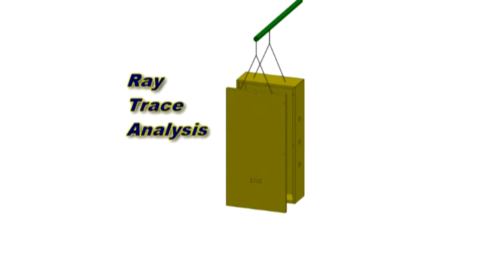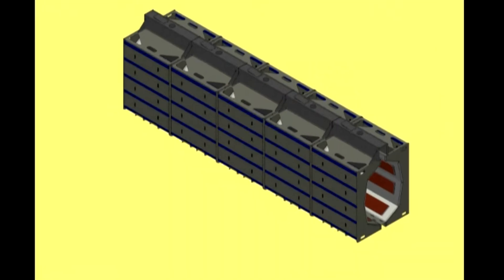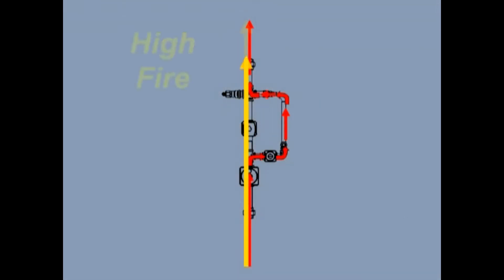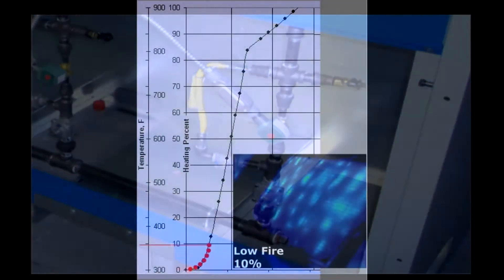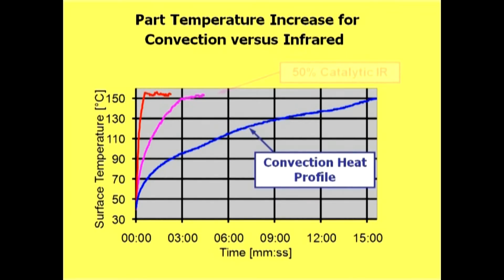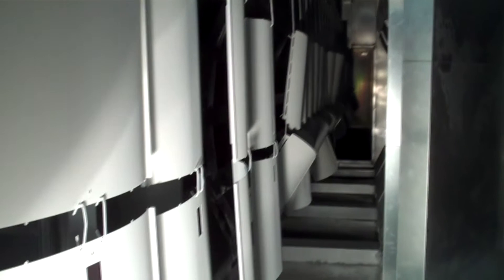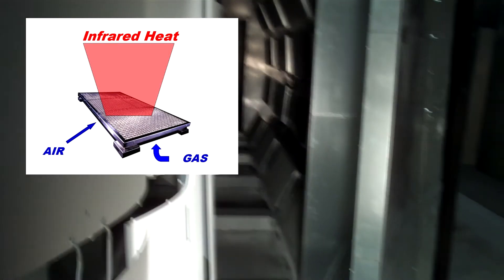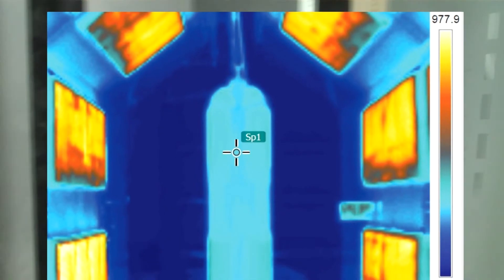Why We Chose Catalytic IR Powder Coating Oven from Vulcan Catalytic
Customer review by Visioneering Corp. Operations Manager. He explains the how and why they chose a Vulcan Catalytic Powder Coating Oven for quality and efficiency improvements by upgrading from radiant gas burner gel oven to superior gas catalytic infrared heaters.